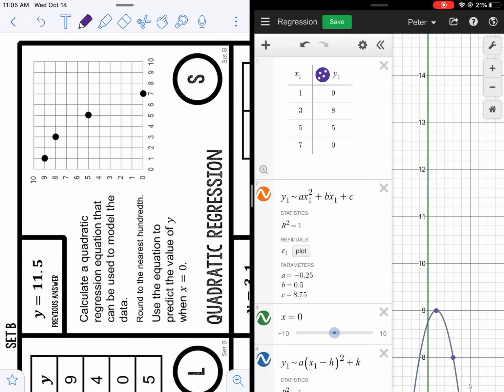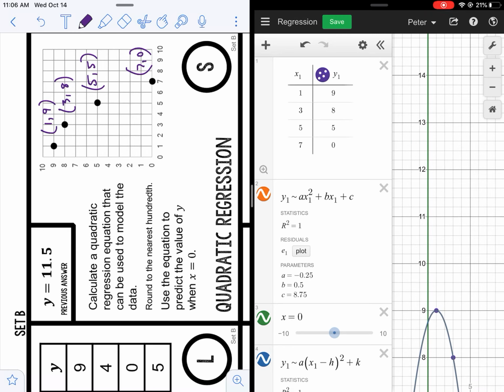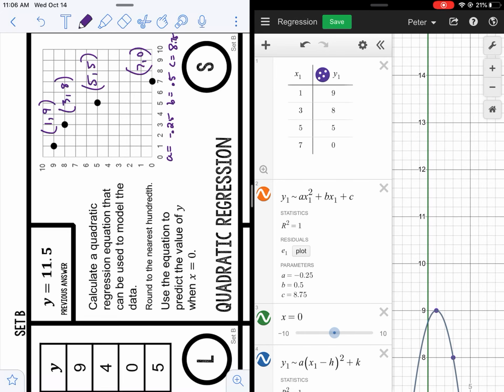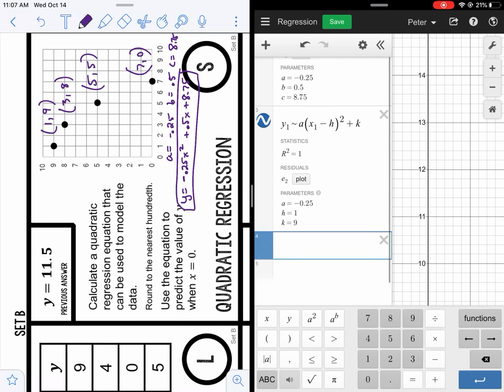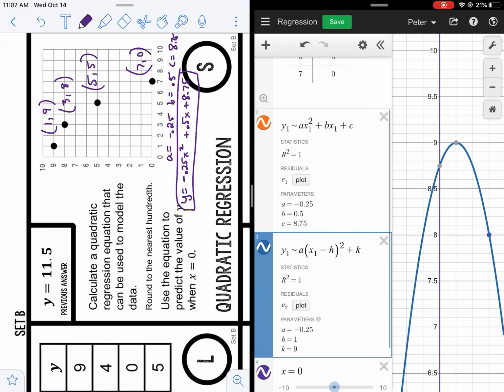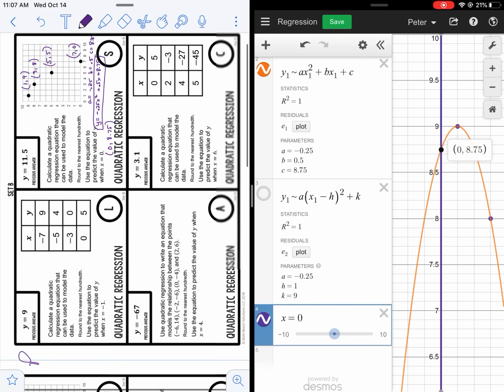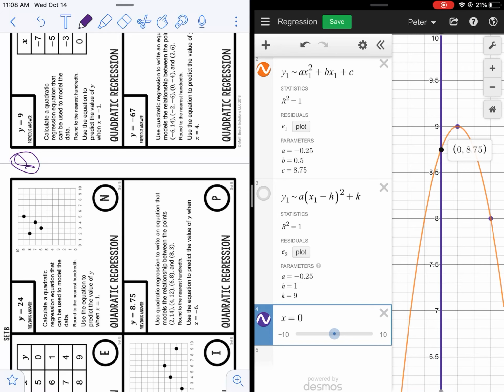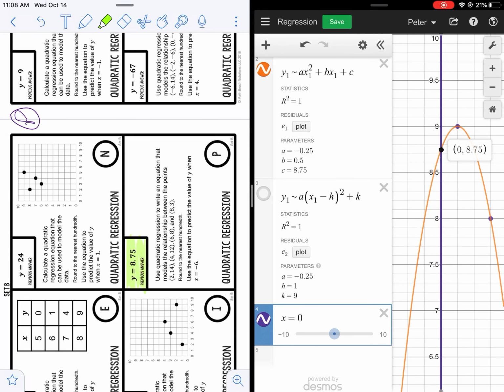Regression Scavenger Hunt Assignment